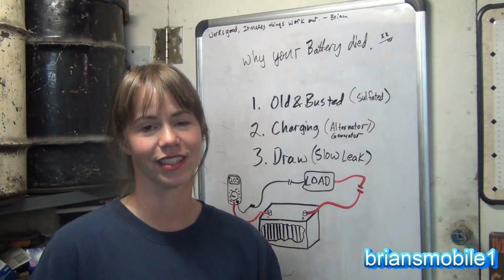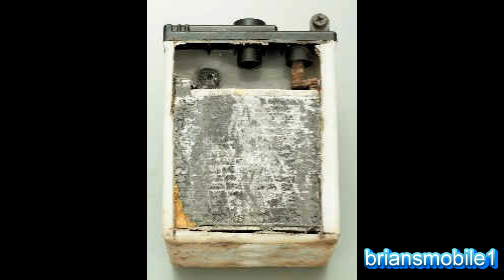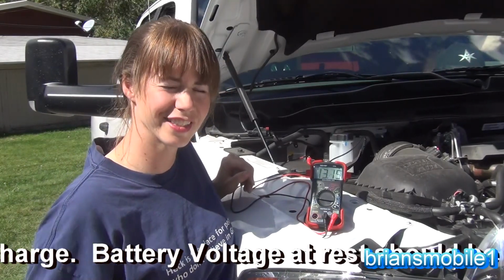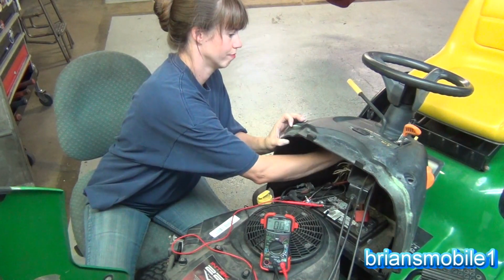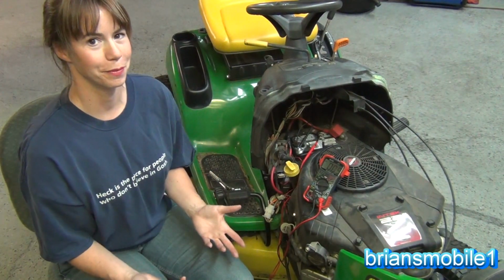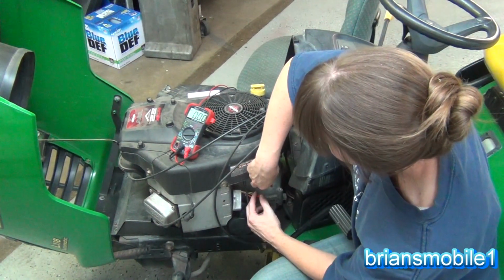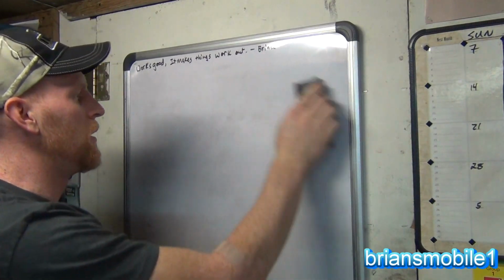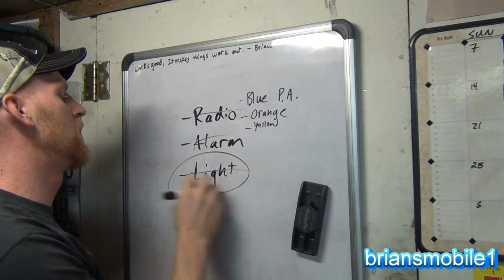Why Your Battery DIED